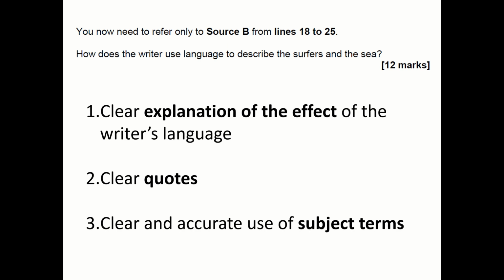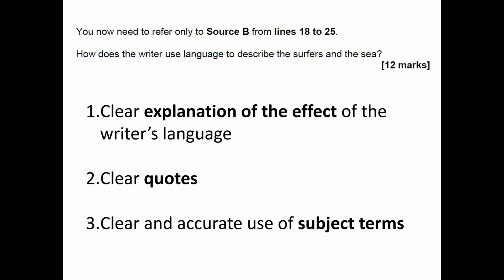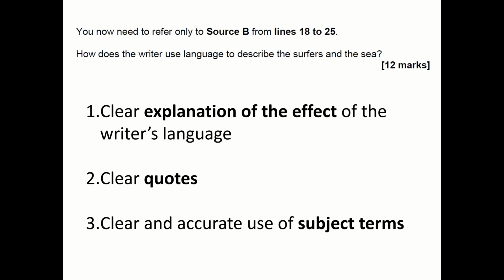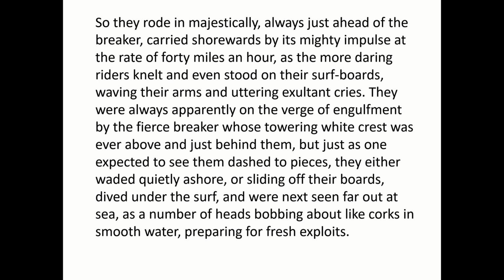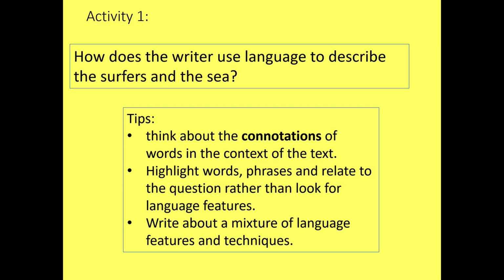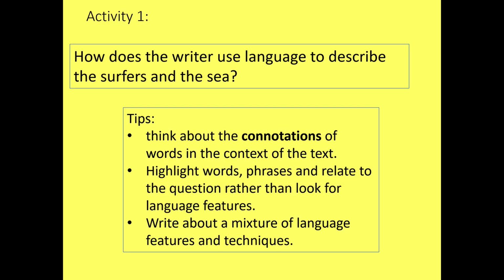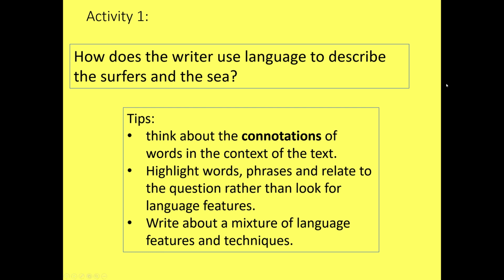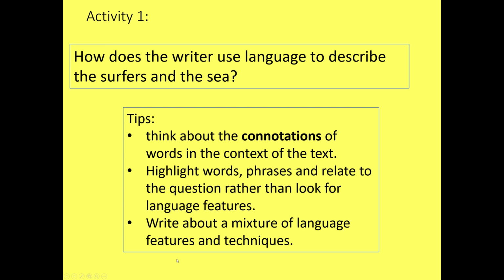How writers use language